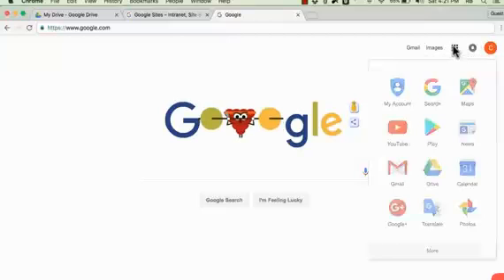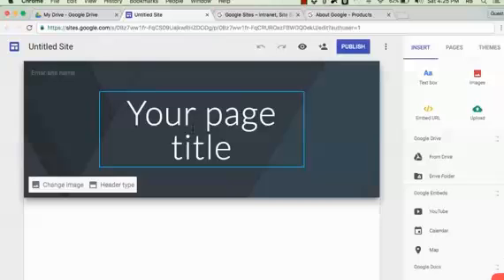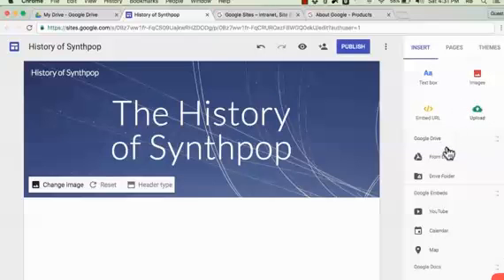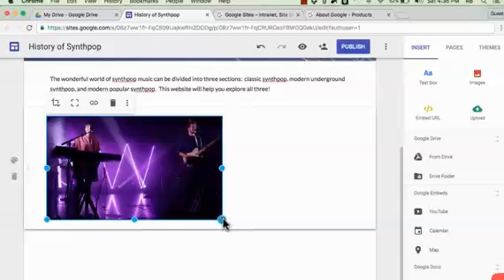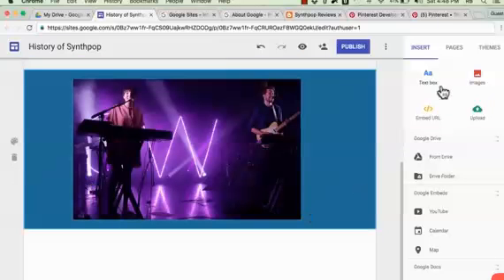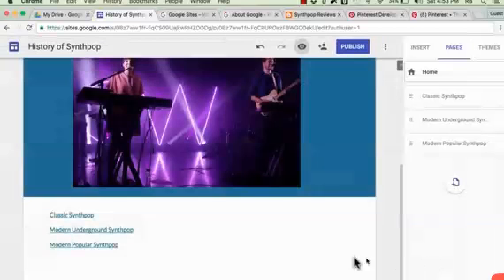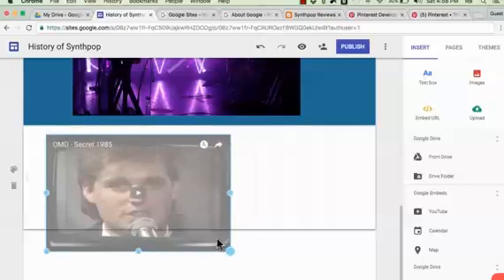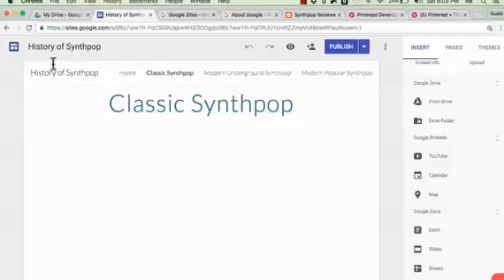How To design free your new google Website 2018 for free